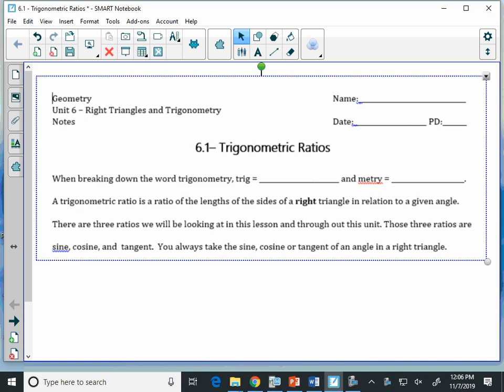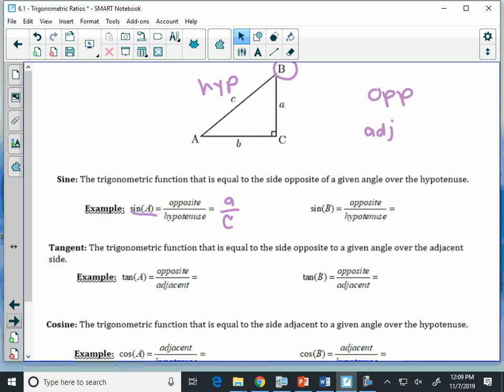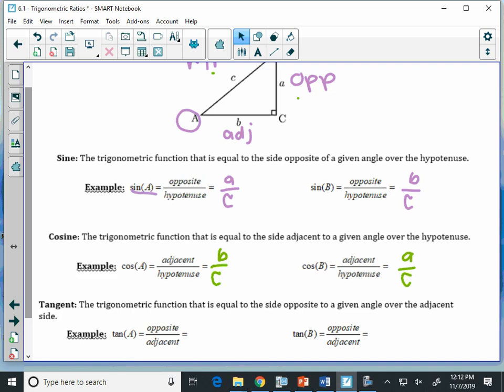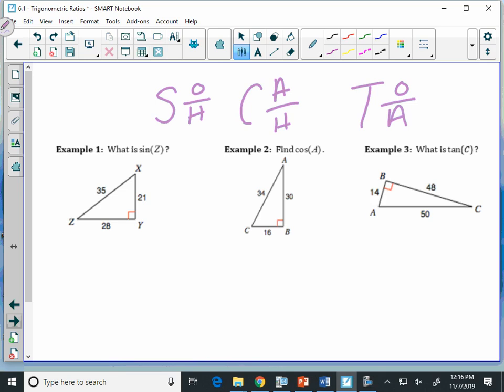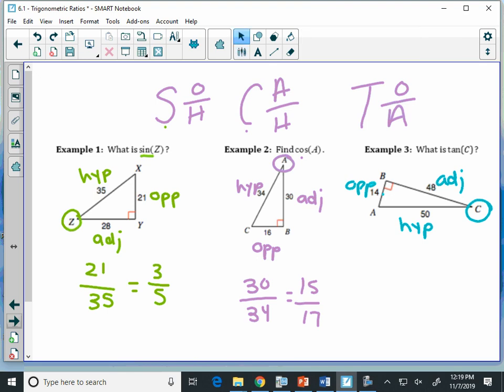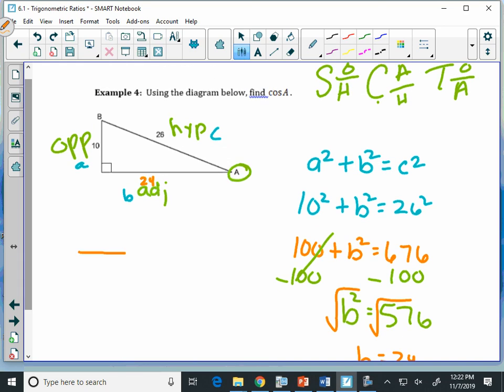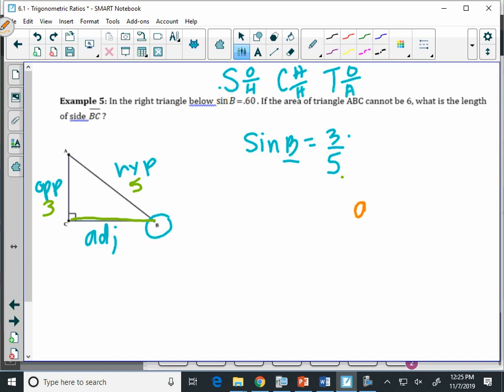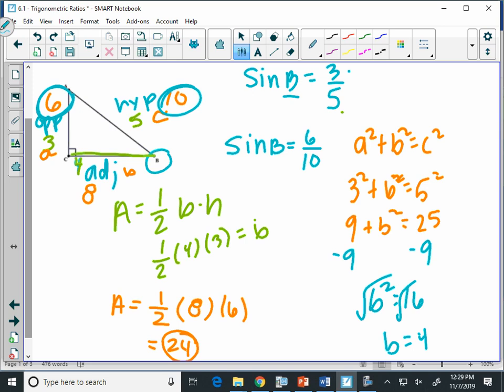6.1 - Trigonometric Ratios